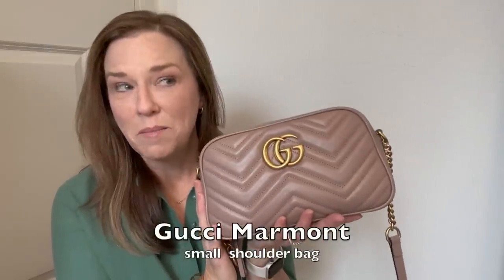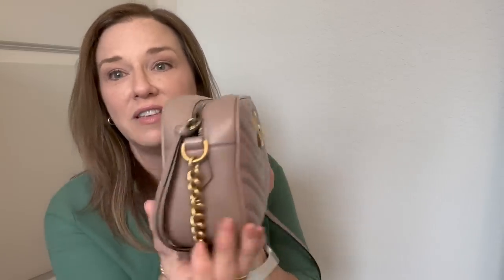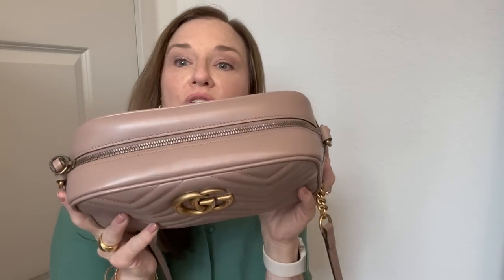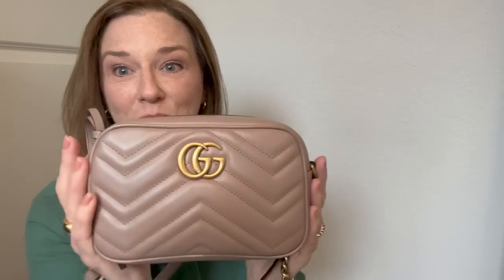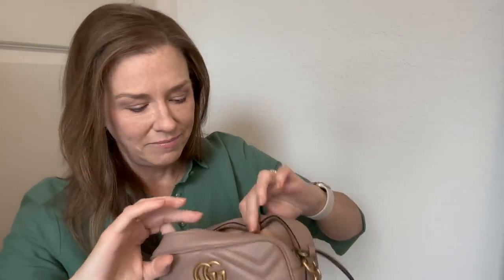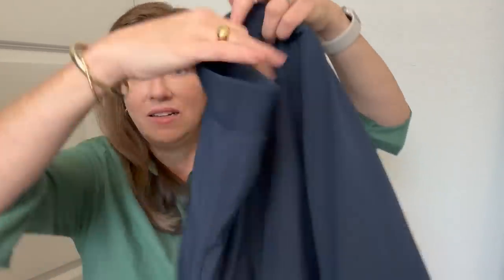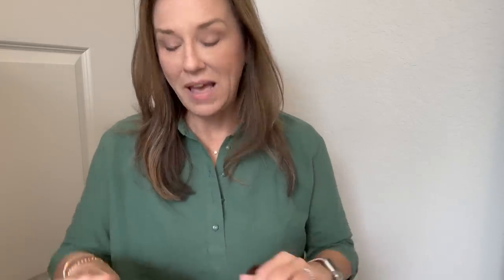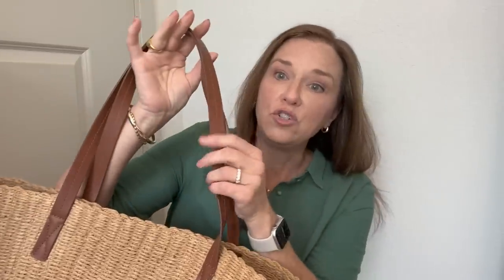FEBRUARY FAVORITES 2023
Lots to LOVE this month!  And, don't forget to enter the GIVEAWAY!

Green dress I’m wearing

Travel Hat Cuyana

J Crew Market Tote

On Amazon

J.Crew shorts

Midi skirt

Foodi pan

Gucci bag-
Small New

Mini New
Mini PreLoved

Winner will be chosen via random computer draw and notified via email.
Good luck!

*open internationally
*must respond to "you are the winner" email within 48 hours, or another winner will be chosen.

** Honesty and integrity are foremost of importance at Just Jennifer.  I personally use and love every product I recommend. I have paid for every item myself (as I generally do not accept gifts from companies for  review).

Jennifer V.
U.S.A